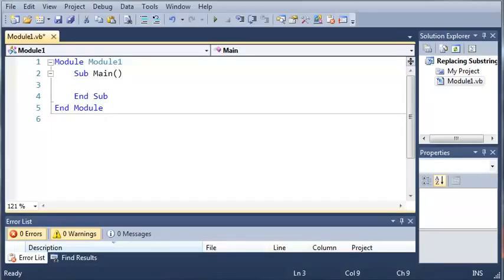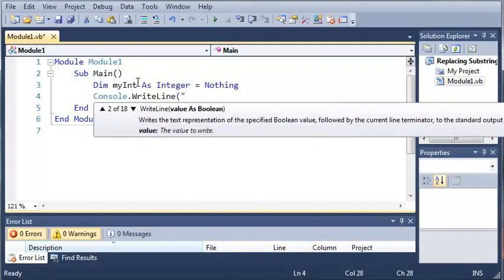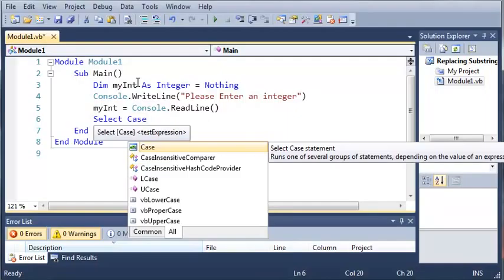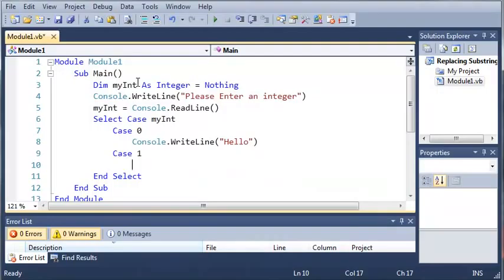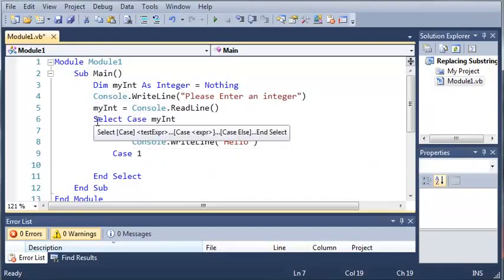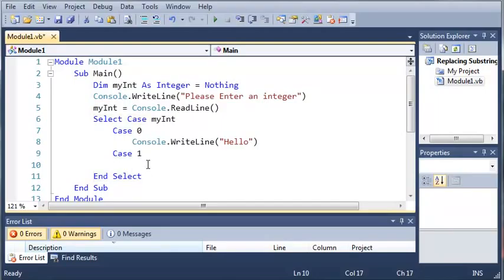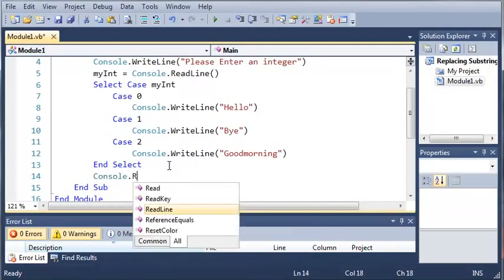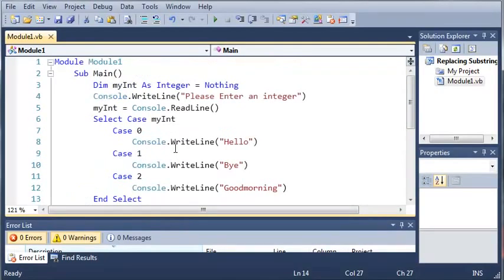24 Select Case